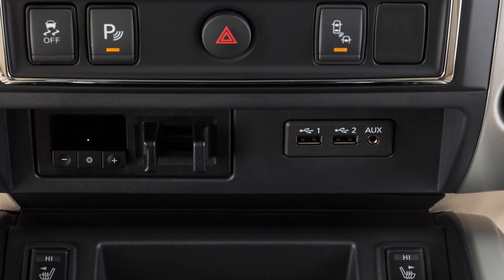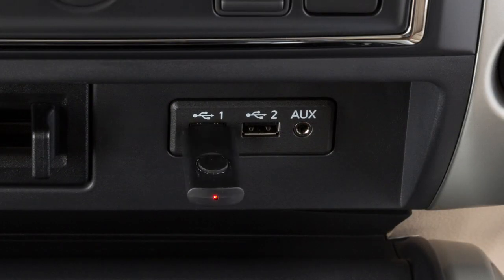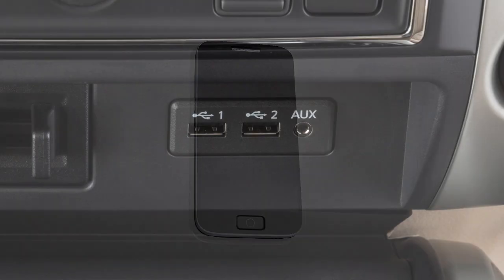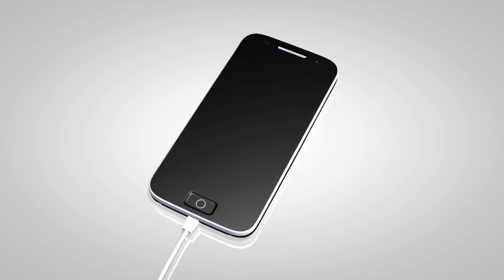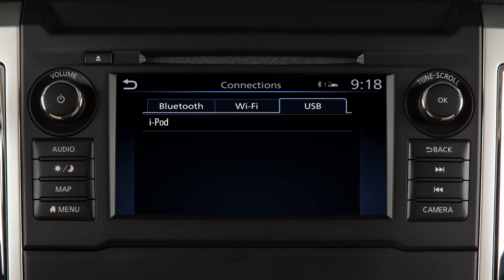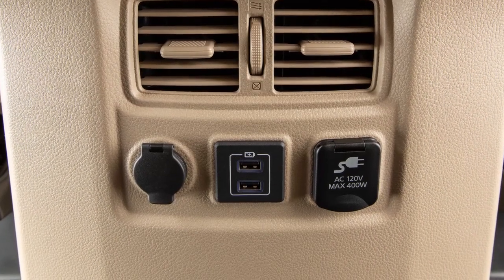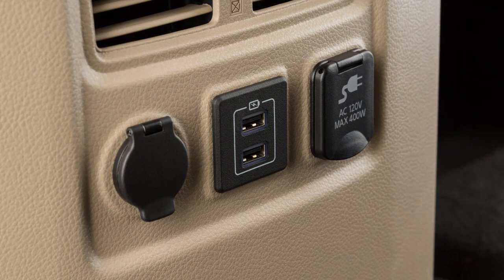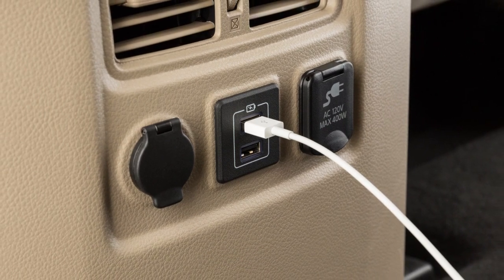2019 Nissan TITAN - USB/iPod® Interface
Your vehicle’s equipped with two USB ports located below the heater and air conditioner controls.

Plug a compatible storage device into the port to play compressed audio files stored on the device.

To use an iPod® with the audio system, connect the cable supplied with your iPod
® to the USB port, then connect the other end of the cable to your iPod®. Then, touch CONNECTIONS on the launch bar and TOUCH the USB tab to see that your device is connected.

If compatible, the battery of your iPod® will charge while connected to the vehicle.

Your vehicle may also be equipped with two separate USB charging ports located on rear of the center console. If so equipped, these ports are used for charging devices through a USB connection and do not interface with the vehicle's audio system.